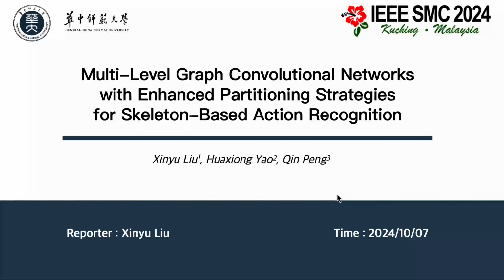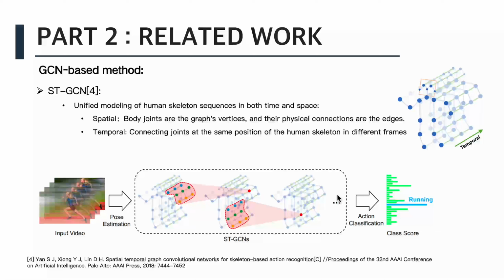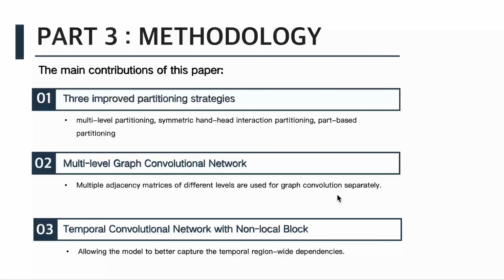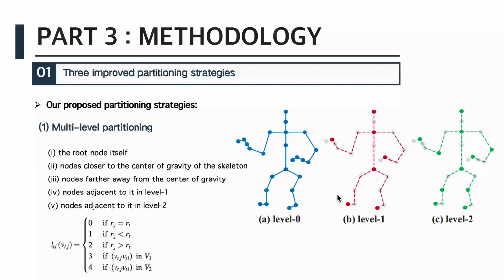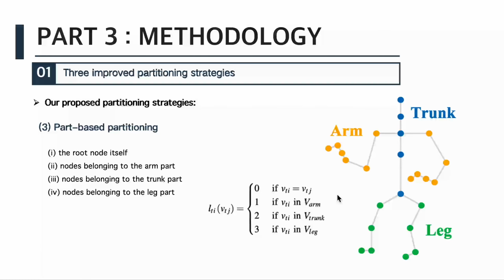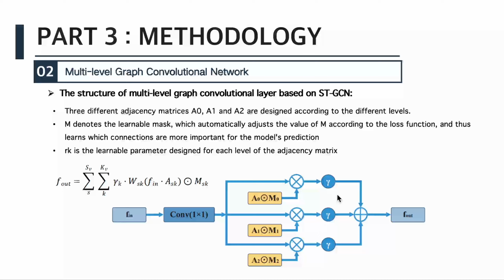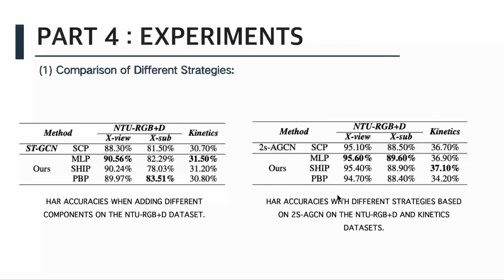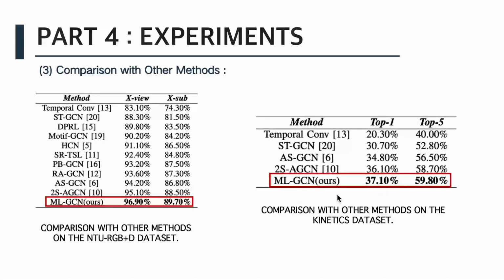Multi-Level Graph Convolutional Networks with Enhanced Partitioning Strategies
The methods of skeleton-based human action recognition (HAR) have gained widespread interest due to their robustness in capturing actions amidst changing environments and intricate backgrounds. Utilizing graph convolutional net- works (GCNs) to describe the human skeleton for HAR has been shown to achieve impressive performance. However, most GCN-based methods only consider the relationships between adjacent joints, overlooking the relationships between joints that are not connected by natural physical links. Therefore, we propose a novel method called Multi-level Graph Convolutional Network, abbreviated as ML-GCN. We have refined the original partitioning strategy, introducing three novel strategies to more effectively enhance the connectivity among distant joints. Additionally, we incorporate a multi-level graph convolutional network and a non-local temporal convolutional network to better extract spatio-temporal features. Experiments conducted on the NTU-RGB+D and Kinetics datasets demonstrate that our model achieves a certain improvement in accuracy.